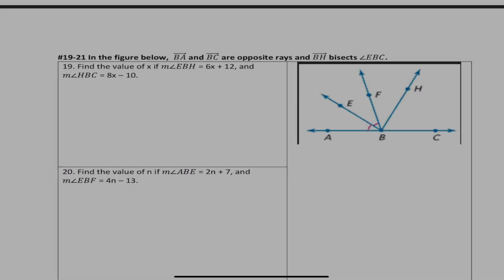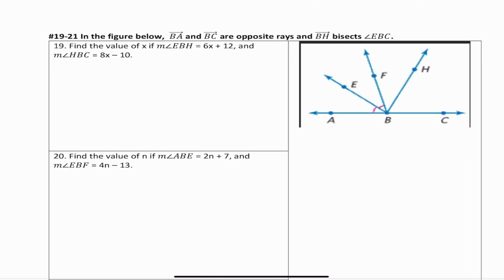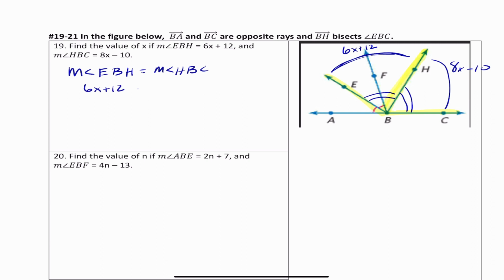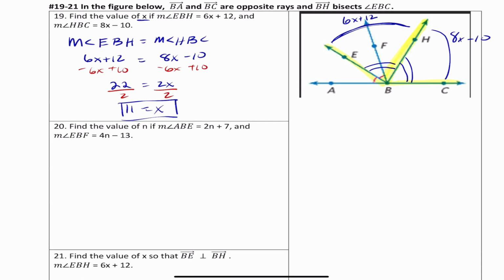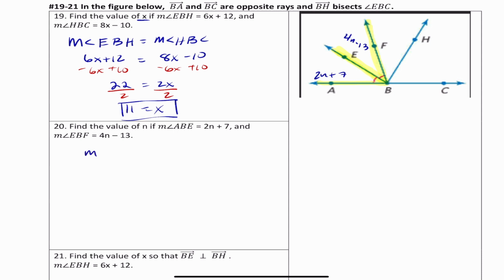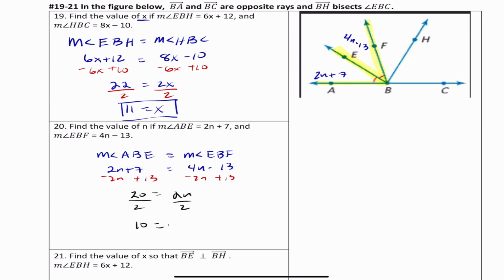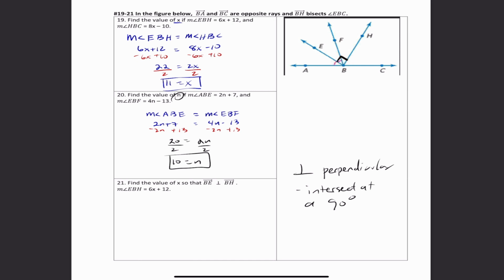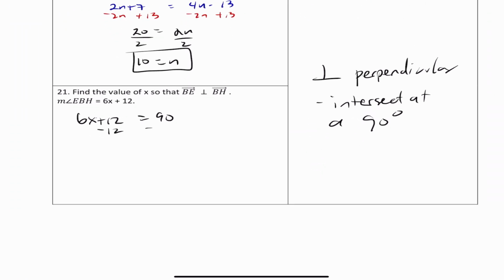Geometry Review for Test #1 - Part 4 / Page 4